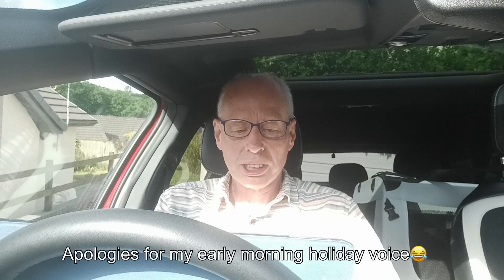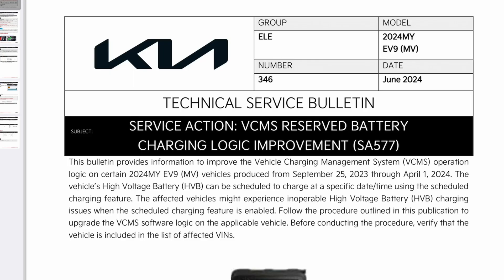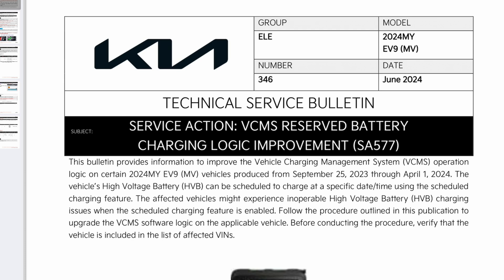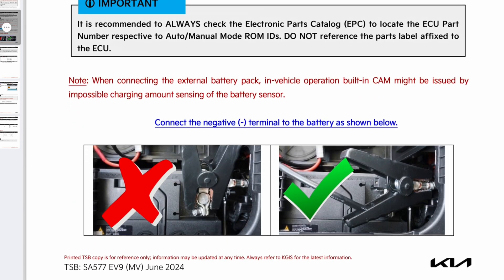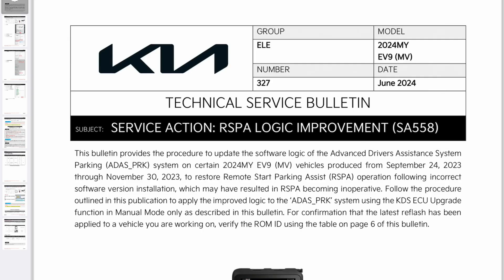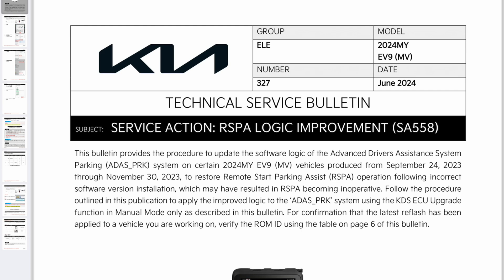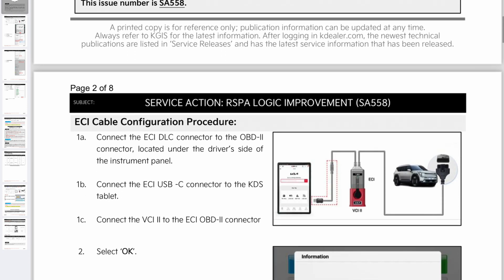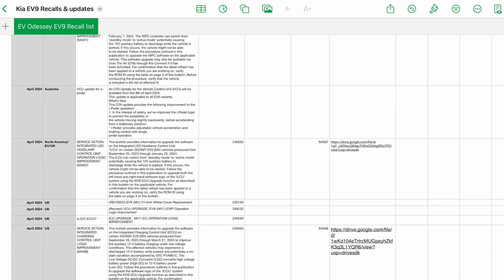Kia EV9 June 2024 TSBs,VCMS & RSPA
Details of US Technical Service Bulletins for Vehicle Charging Management System & Remote Smart Parking Assist.These may be released worldwide.

Timecode
00:00 Titles
00:04 Intro
00:21 SA577 VCMS reserved charging update
01:11 Worldwide campaign number
01:13 SA588 RSPA logic improvement
02:07 Worldwide campaign number
02:09 My EV9 recall spreadsheet updated
02:15 Link to spreadsheet
02:18 Outro
02:21 Endscreen

Links:-